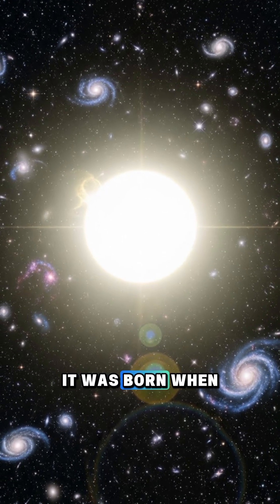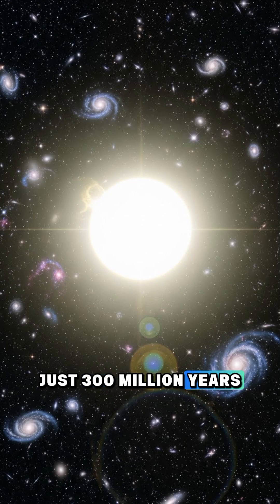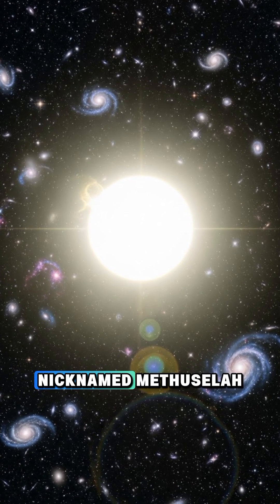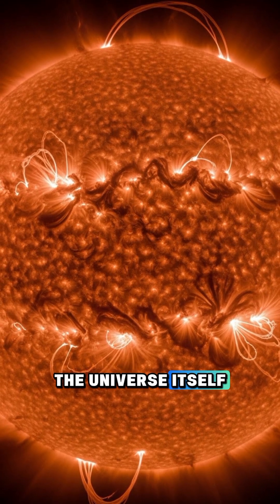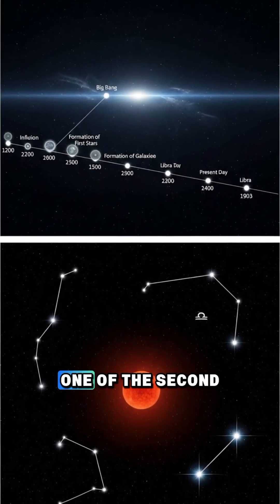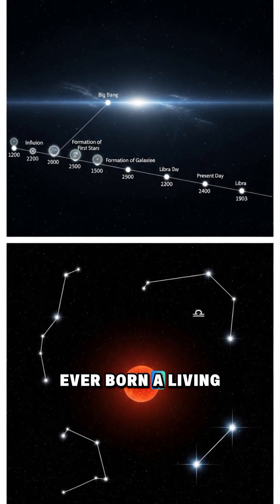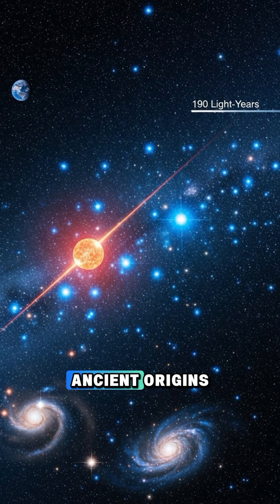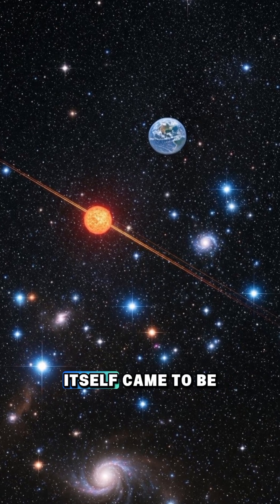The Methuselah Star: Discovering HD 140283, The Universe's Oldest Known Star at 14.5 Billion Years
Explore the fascinating story of HD 140283, known as the Methuselah Star, the oldest known star in the observable universe at approximately 14.5 billion years old. This incredible cosmic relic formed just 300 million years after the Big Bang and continues to challenge our understanding of stellar evolution and cosmic chronology. Located 190 light-years away in the Libra constellation, this ancient star contains virtually no heavy elements, proving it originated in the universe's earliest stellar generations.
Please note: All images shown in this video are AI-generated for educational visualization purposes.